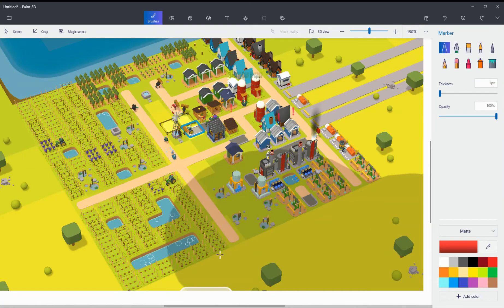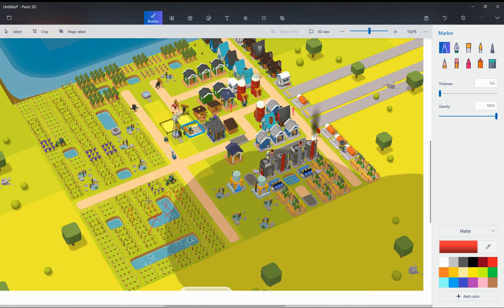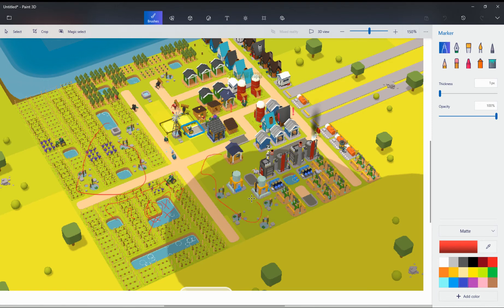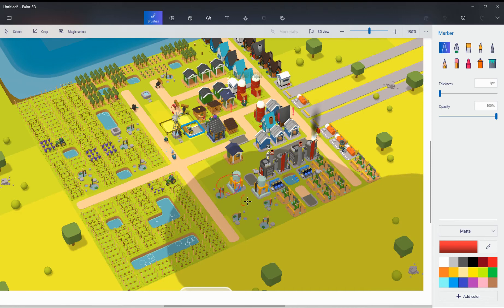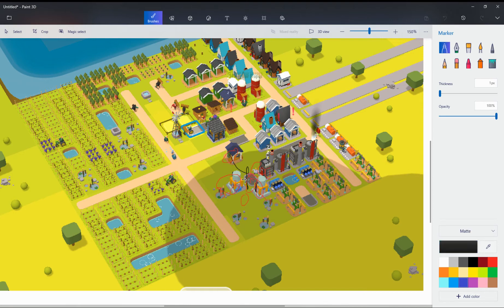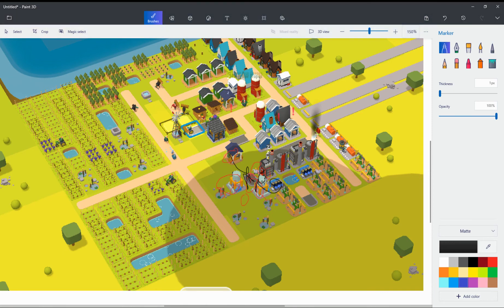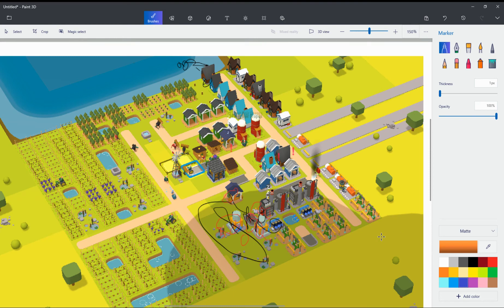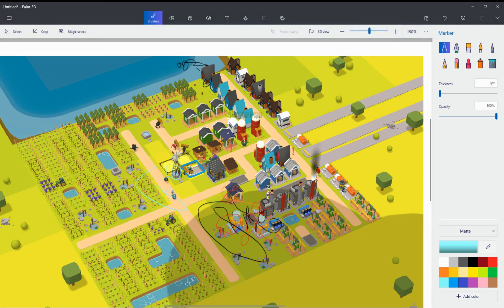Town Star town advice Irish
Town Star tips for Irish on 5/25

These links may help you with playing Town Star.
(so you know Town Stars official rules) -specially rule 3 that says using scripts are allowed),
(scripts made by @Groove) - has the auto-sell script most commonly used)
(video by @Relief, showing how to set up the auto-sell script version 1.0)
(video by @lycan_warlord showing how to set up scripts)
-you can get a gamer tag in Discord (blue name) that will let you post pics in Gala's discord.  Just send a screen shot of your town to one of the gala mod (like @Zavn)
(made by @Jehosephat -good for planing out your town layout)la, and I get another point toward a water fountain.